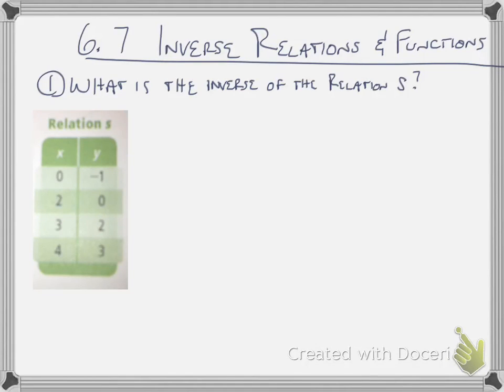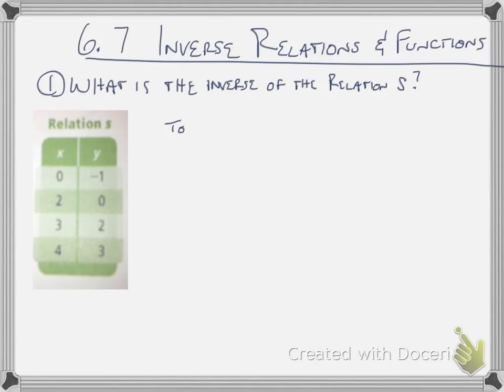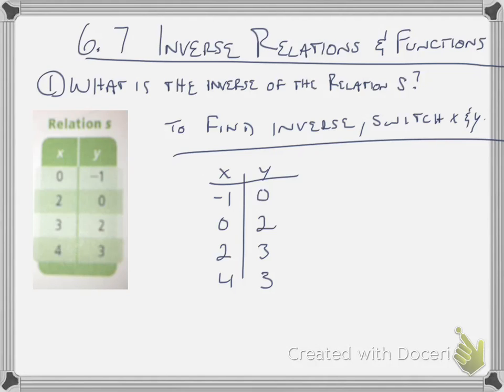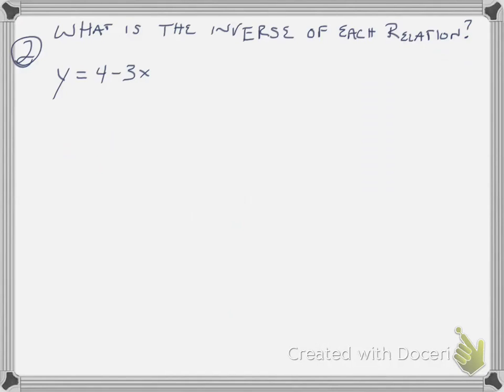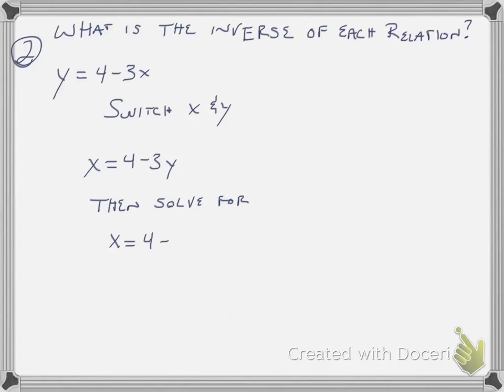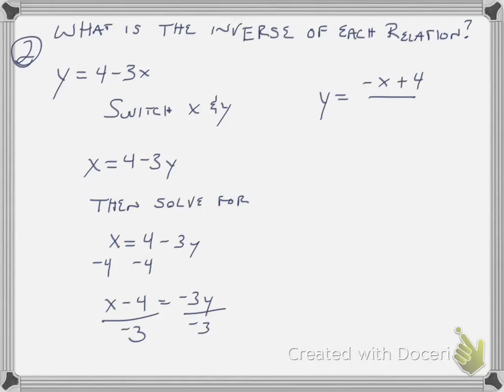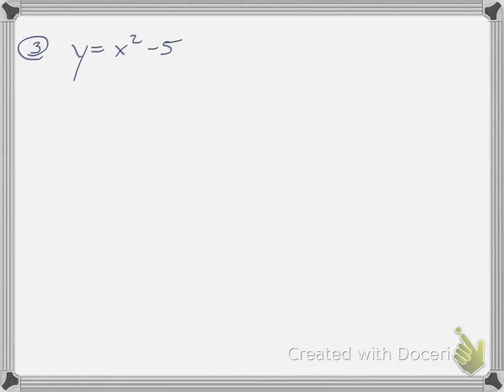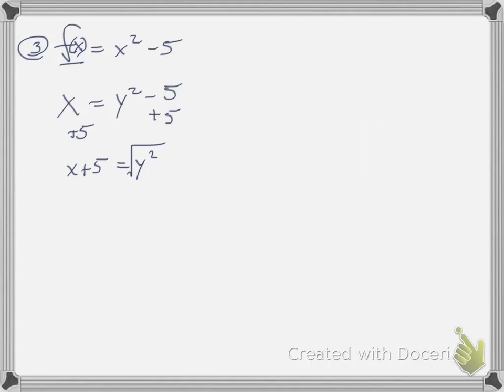6.7 Inverse Functions(Alg 2)